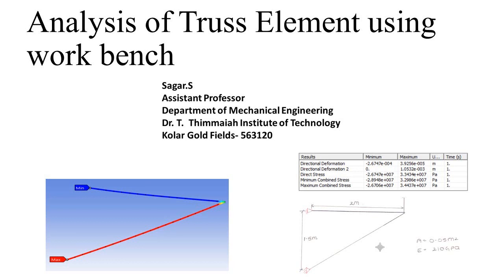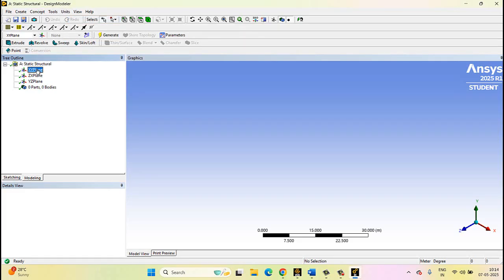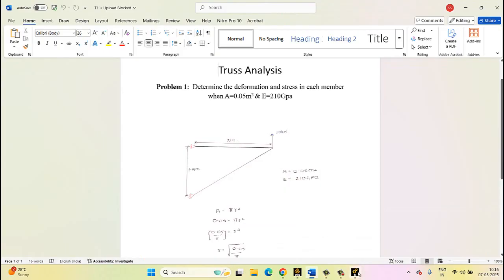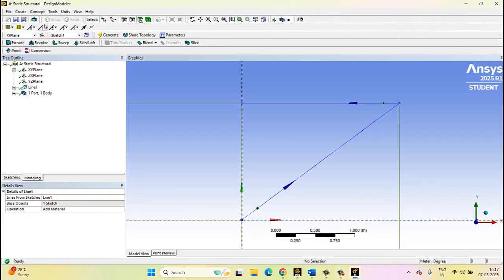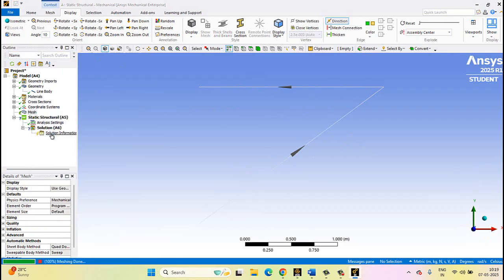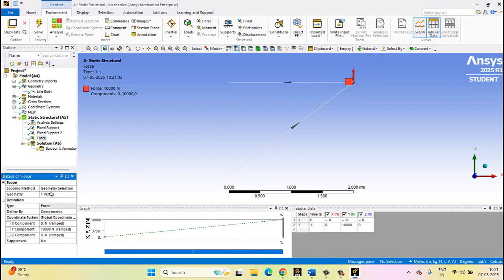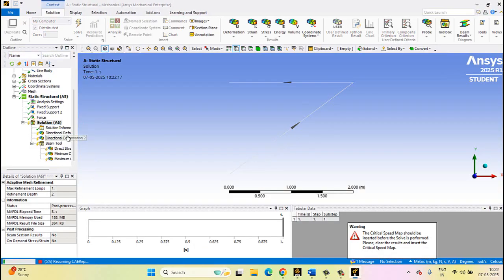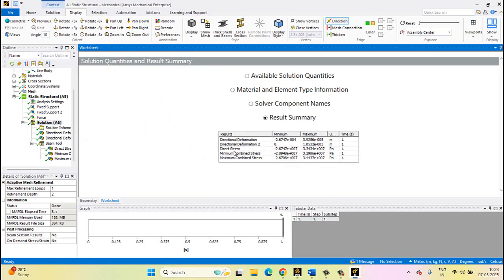Truss Analysis using ANSYS Work Bench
🎯 Welcome to Truss Analysis with ANSYS Workbench!
Learn how to easily analyze truss structures using ANSYS Workbench. Whether you're a student, engineer, or just curious about structural analysis, this channel is for you!
Steps for Truss Analysis in ANSYS Workbench (Made Simple!)

Open ANSYS Workbench
Start the software and drag the Static Structural module into the project area.
Create Geometry
Use Design Modeler or SpaceClaim to draw the truss. Create points and lines to represent the joints and members.
Assign Material
Set the material (like steel or aluminum) from the Engineering Data section.
Define Cross-Section (Optional)
Assign a cross-sectional area to your truss members if required.
Mesh the Model
Generate the mesh to divide the model into smaller parts for analysis.
Apply Boundary Conditions
Fix supports (like pinned or roller) where needed and apply loads (forces or weights).
Solve the Model
Click Solve to run the simulation.
View Results
Check the deformation, stress, and force in each member to see how your truss behaves.